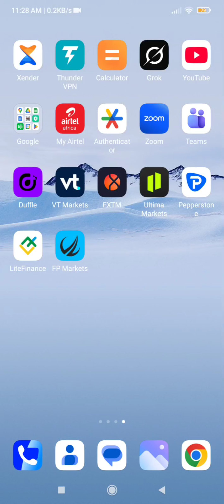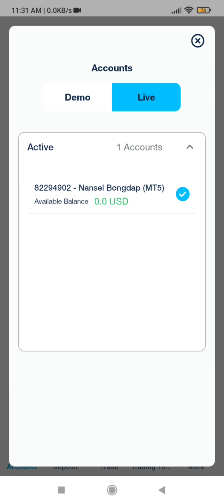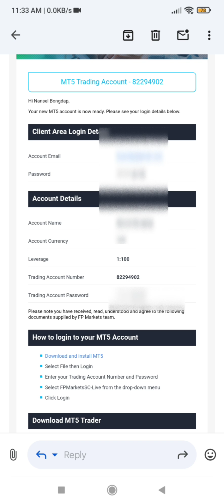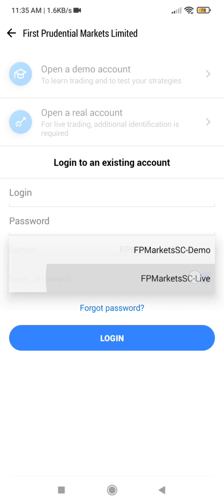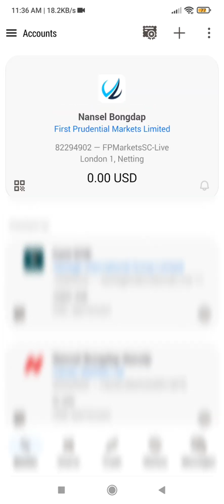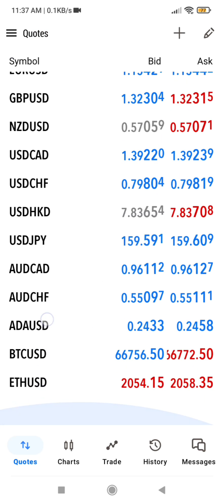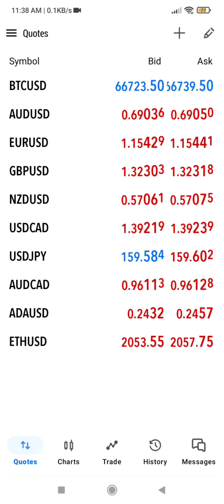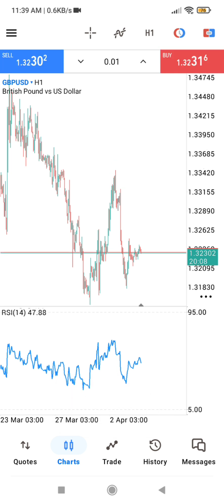How to Connect FP Markets to MT5 (Link FpMarkets Trading Account to Metatrader 5 mobile App)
Link your FP Markets Trading Account to MT5 mobile App by following the steps in this video.